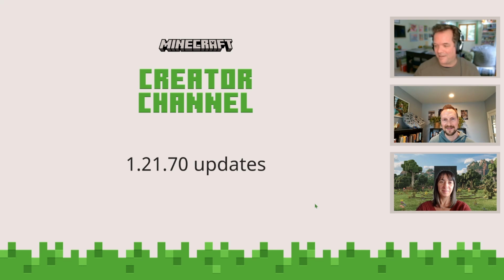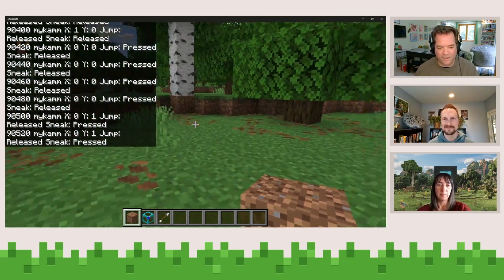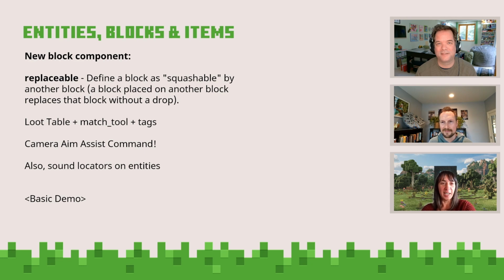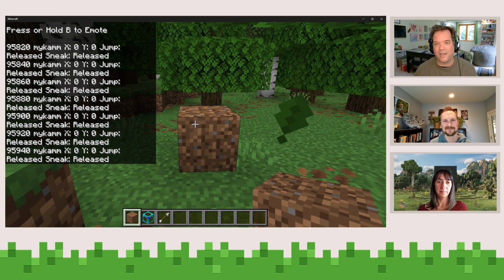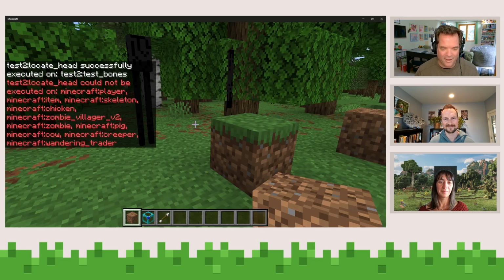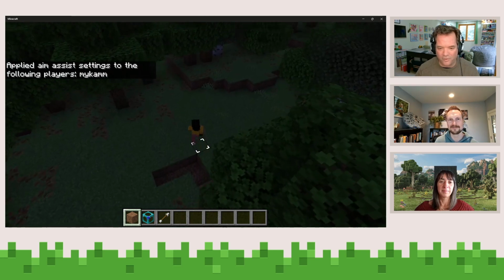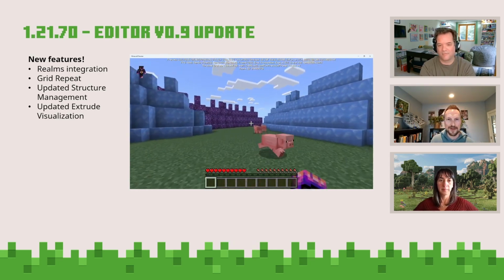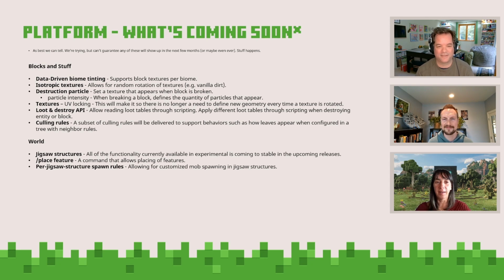1.21.70 Minecraft Update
In this update we'll cover what's new for Creators with 1.21.70 in Bedrock.

And we didn't even mention player.spawnParticle ( :( ) which allows you to create particles that only one player can see!

Covering:
* New input APIs!
* Replacement component, sound locators, new liquid APIs
* Editor improvements, such as Realms integration